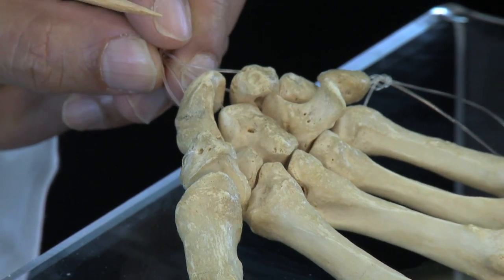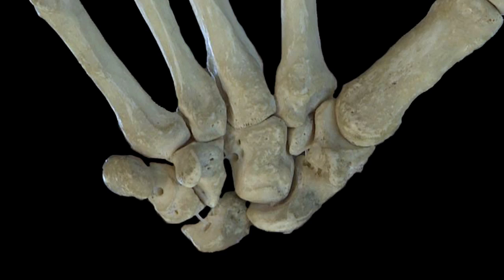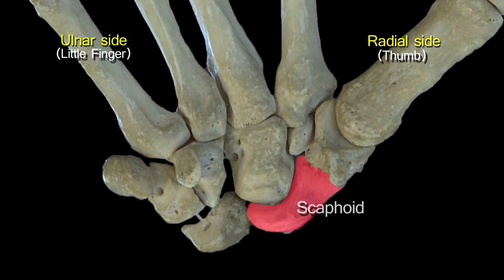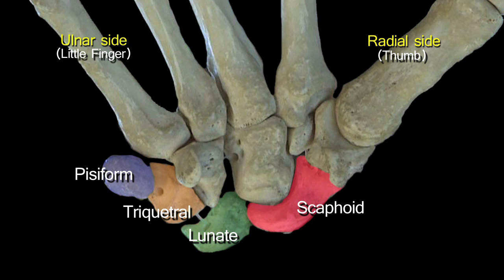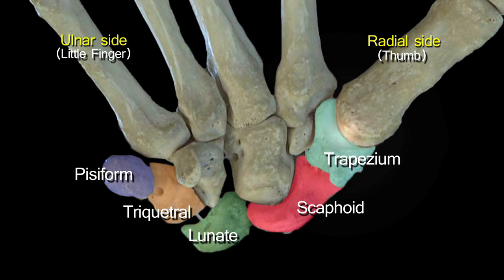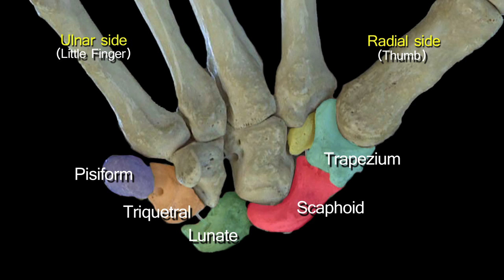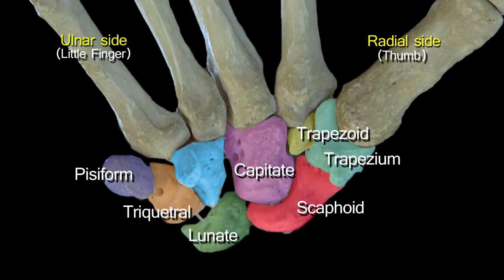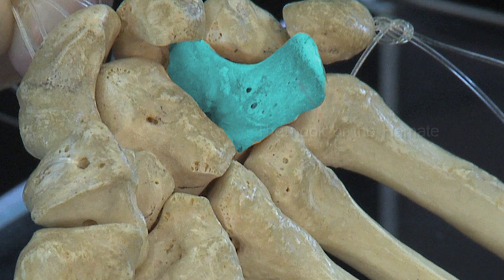Funky Anatomy EXAM QUESTIONS Carpal and Hand Bones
Q: Name the 8 carpal bones

Answer is in this excerpt from The Carpal and Hand Bones video in our Upper Limb Series.  For more information goto: